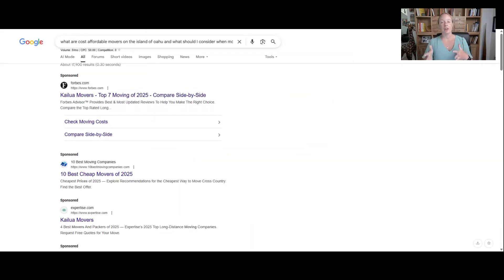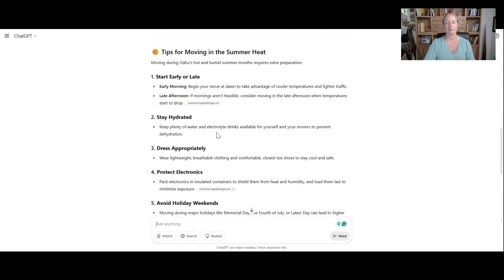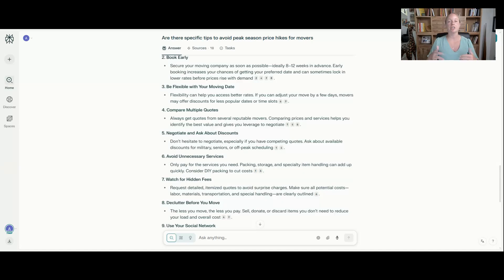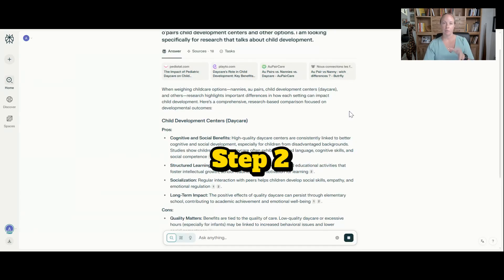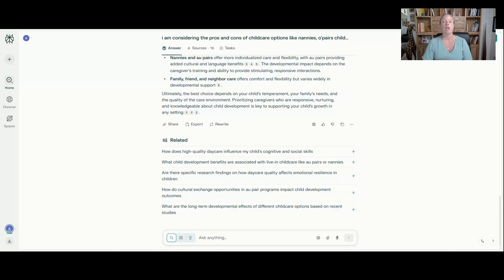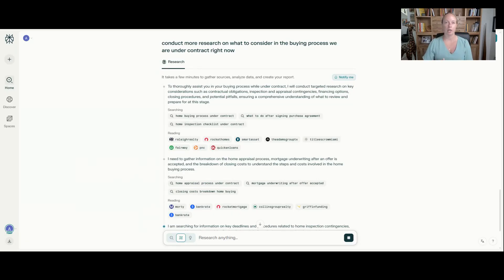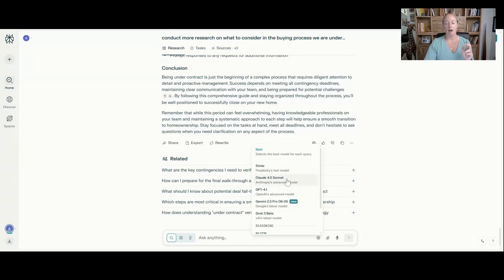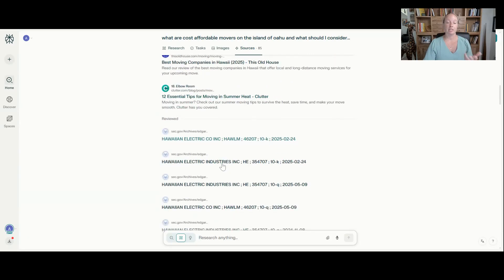The Research Rabbit Hole That Changed How I Work (Perplexity 101)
I spent 3 HOURS researching with 47 browser tabs open... then discovered something that cut my research time by 75%.In this video, I reveal the shocking truth about information overload that's costing the global economy $400 BILLION annually, and show you the exact AI-powered research method that's saving professionals 26 minutes every single day.What You'll Discover:✅ Why traditional Google searches are failing modern leaders (and the 1.8 hours you're losing daily)✅ The AI tool that transformed my chaotic 3-hour research into 45 minutes of focused insight✅ How military commanders, CEOs, and parents are all using this same strategy✅ My exact 4-step workflow that saves me 8-10 hours every week. Shocking Statistics Revealed: Knowledge workers waste 2.5 hours daily searching for information 80% of workers experience information overloadAI research tools deliver 158% higher productivity. Decision fatigue costs $400 billion globally each yearLooking for more tips!

00:00 Research 101
0:52 Google and Chat GPT
04:21 Exploring Perplexity
05:06 Step-by-Step Guide to Using Perplexity
09:40 Deep Research Mode: Going Beyond Surface-Level Information
10:43 Maximizing Perplexity: Customizing Your Search
12:21Embracing Change